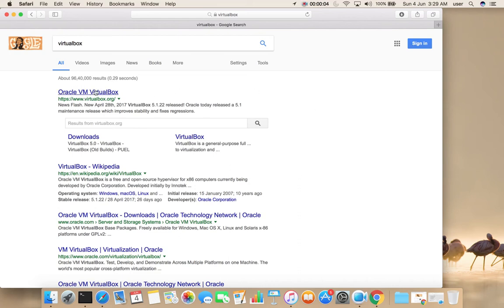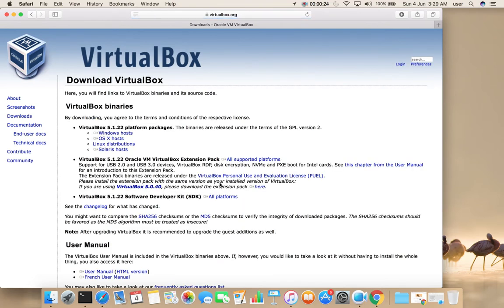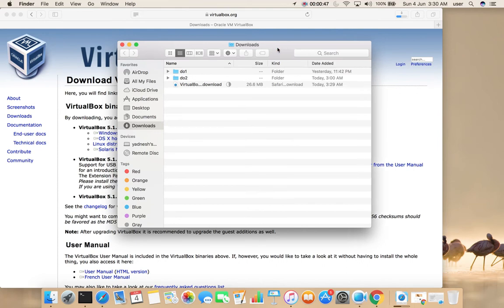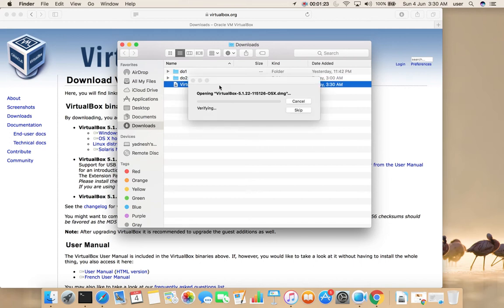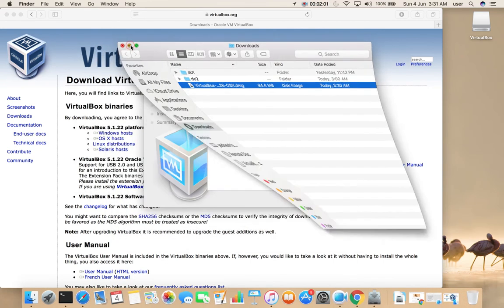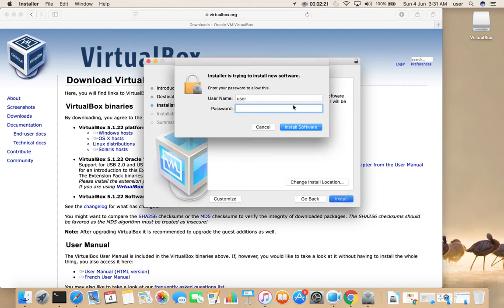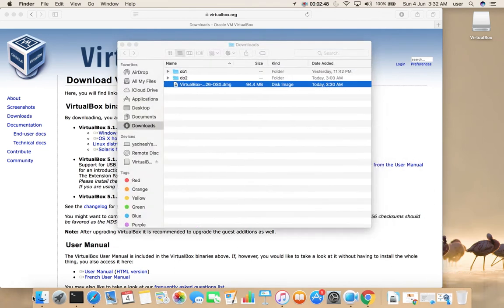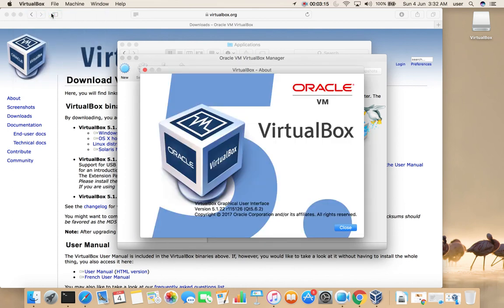How to Download and Install VirtualBox on macOS Mac OS X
How to Download and Install VirtualBox 5.1 on macOS Mac OS X
Sierra,Mojave
mac OS macOS version is the thirteenth major release of macOS previously OS X, Apple Inc.'s desktop and server operating system for Macintosh computers. The successor to OS X